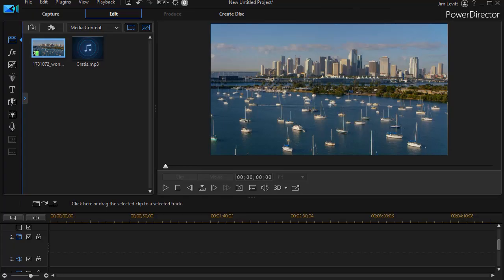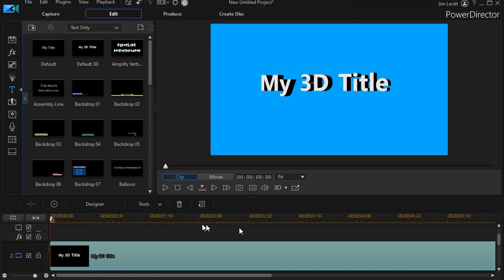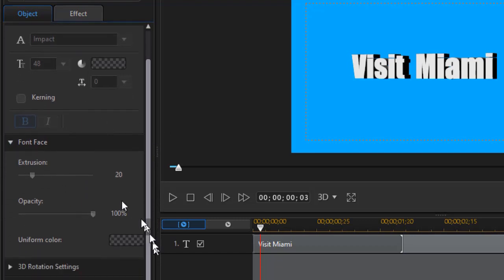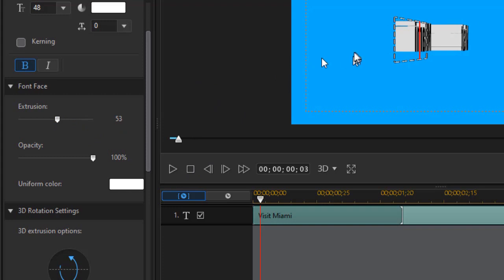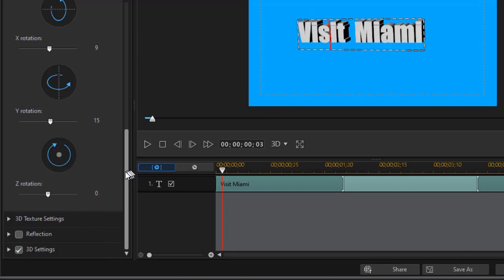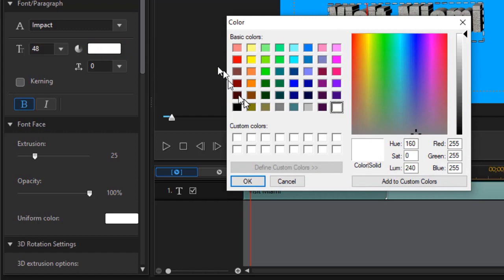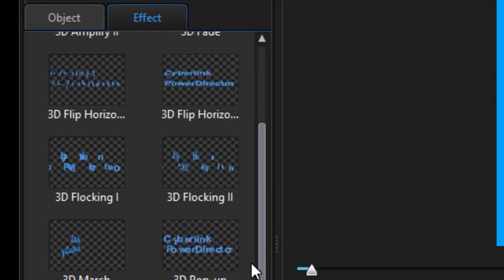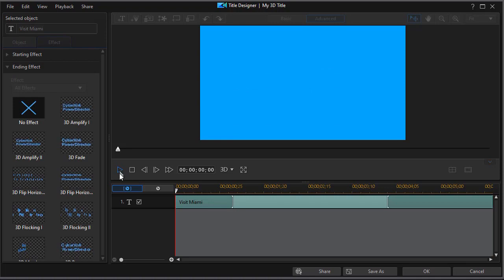PowerDirector - Tips on using 3D title text